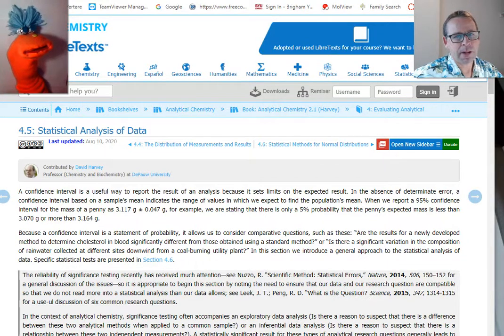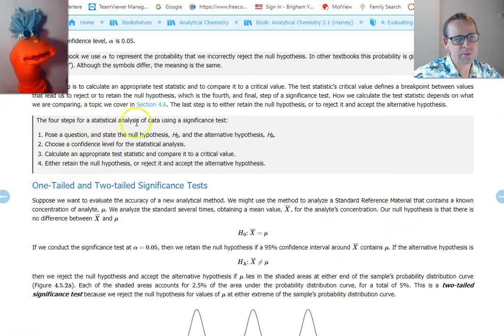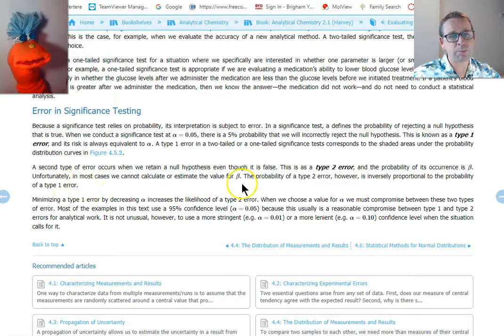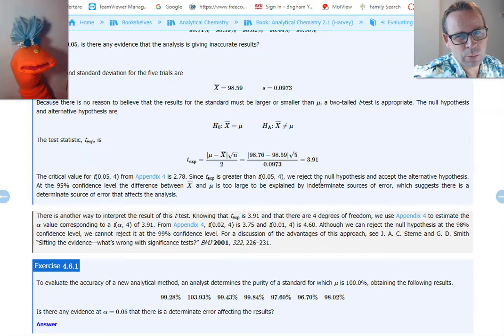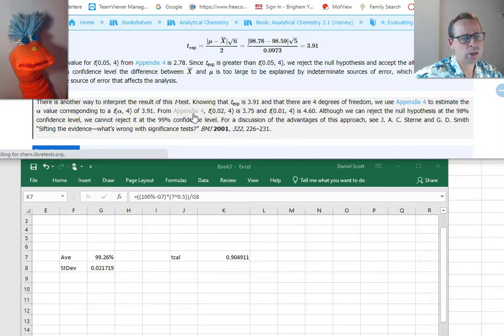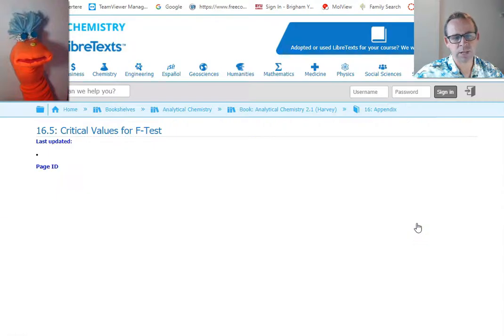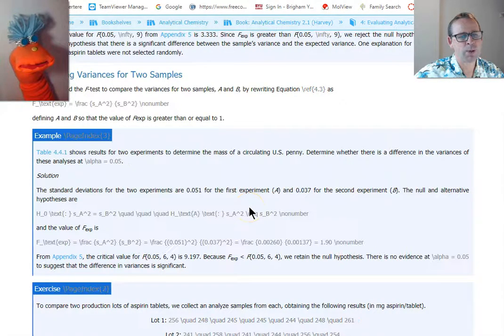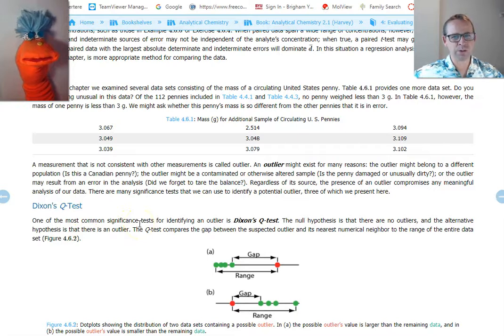4 5 and 4 6